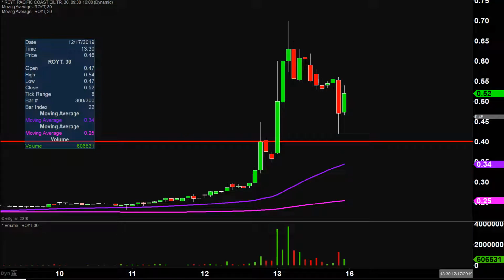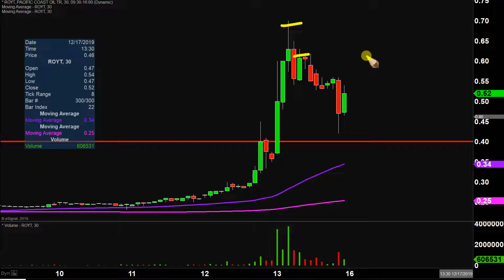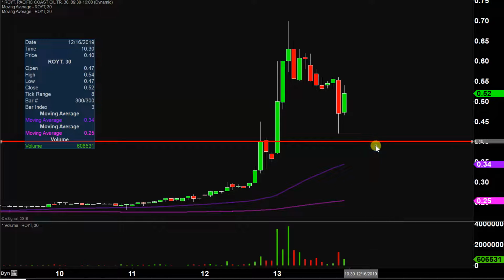Pacific Coast Oil Trust - ROYT Stock Chart Technical Analysis for 12-13-2019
Learn how to read stock charts and identify technical patterns as ClayTrader does a quick stock chart review on Pacific Coast Oil Trust (ROYT).